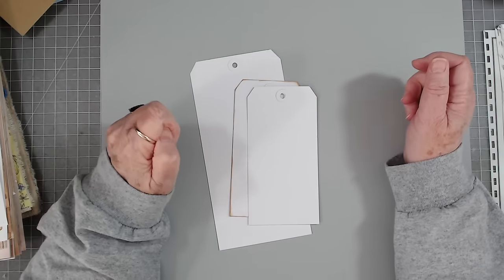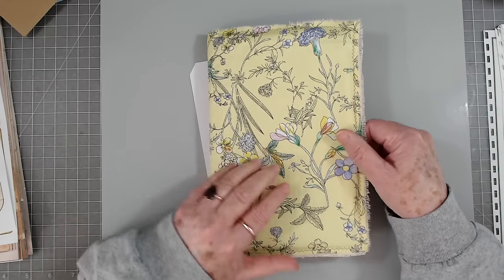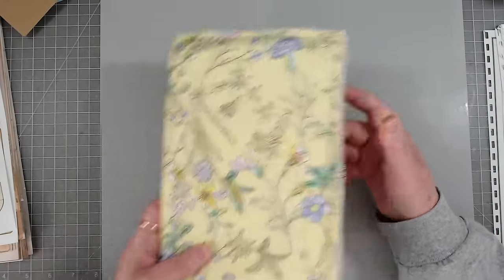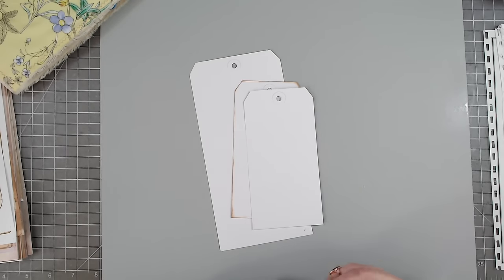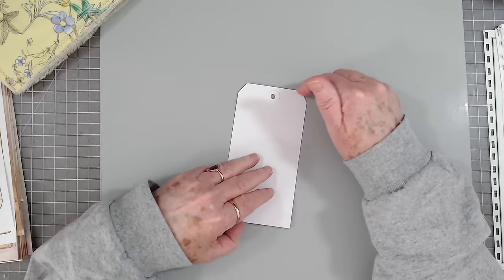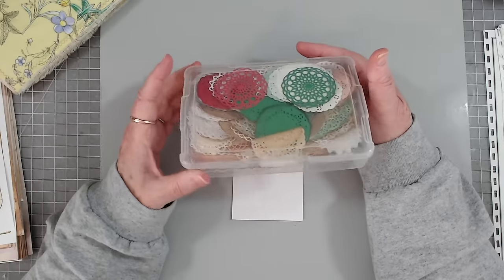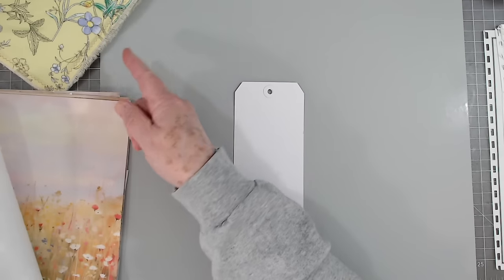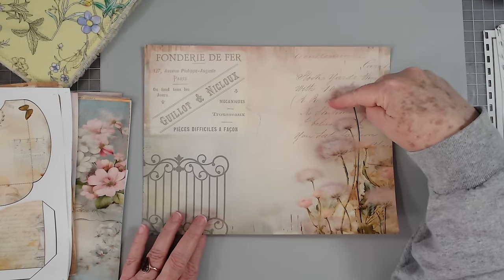DOILY TOPPER TAGS ~ USING SCRAPS ~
We are making tags for a new journal with doily toppers.

SWME Mailing Address:
5211 county road 1435